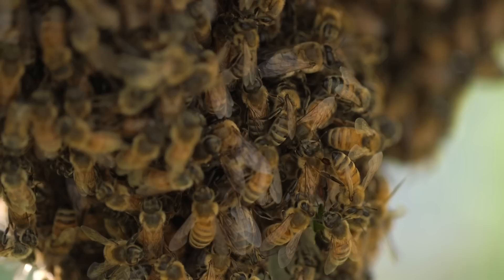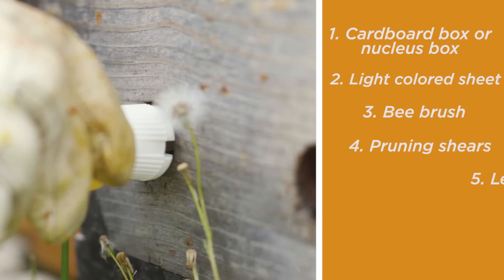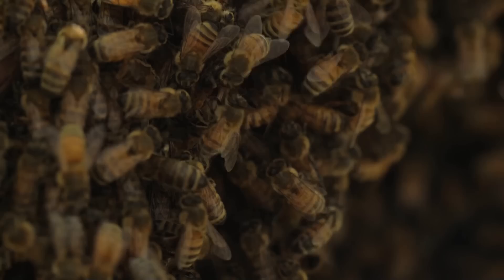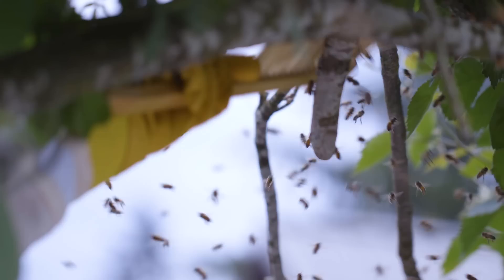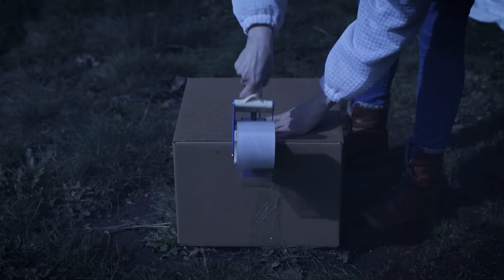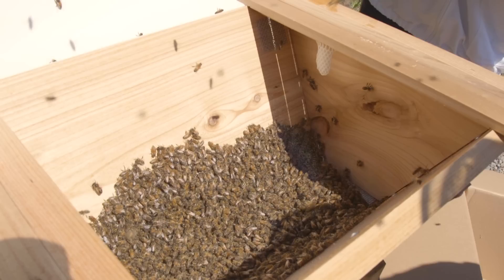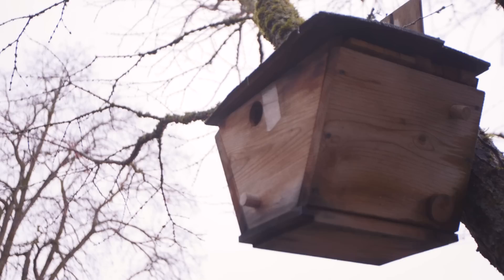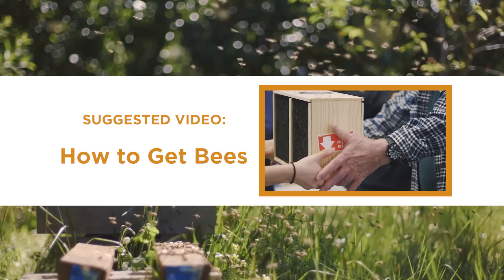How to Catch & Install a Swarm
Learn how to successfully catch and install a swarm! From what tools you will need to how you know you have the queen, this video covers it all.
to shop for swarm-catching equipment.